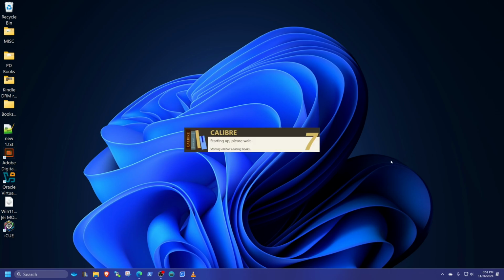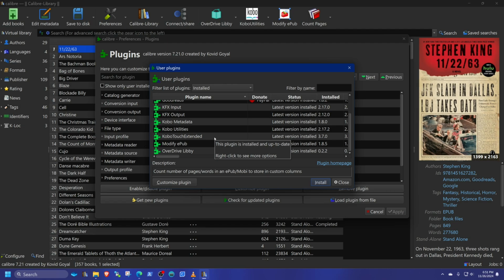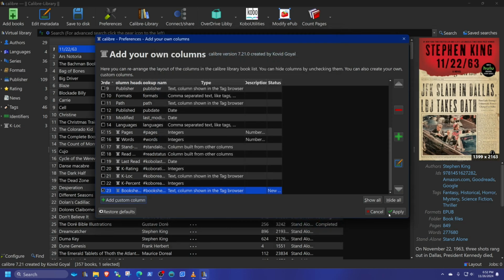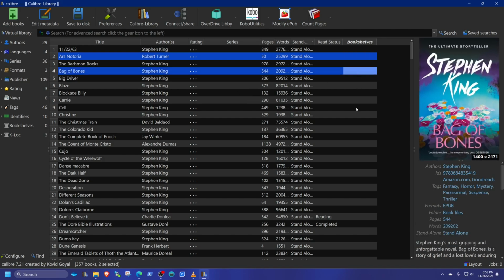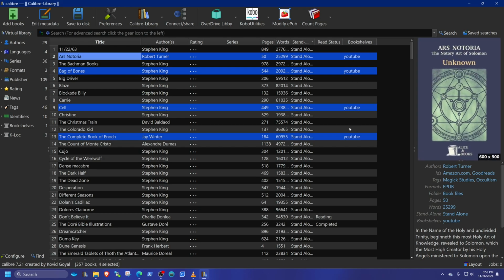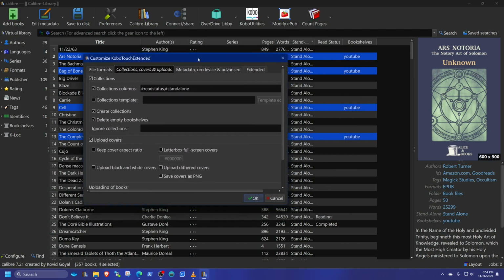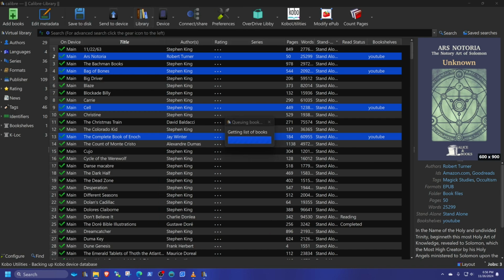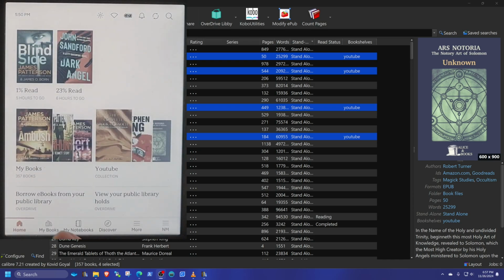Calibre & Custom Columns & Collections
UPDATE: A lot of the instructions that are about the Kobo device and the plugins for the Kobo device are no longer valid, after Calibre Version 8.0. This is because the developer of Calibre took over the Kobo plugins and INTEGRATED the functionality into Calibre, so everything is there just not in the way of a plugin.

Quick overview and setup of "Custom Columns" in Calibre and how to use them to create "Collections" inside the Kobo Libra Colour (Or Any Kobo Device)